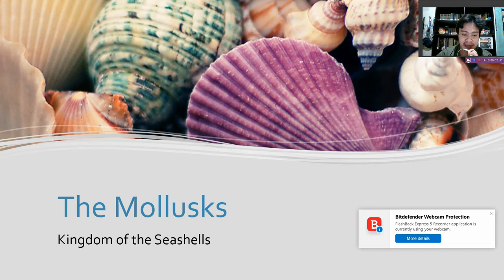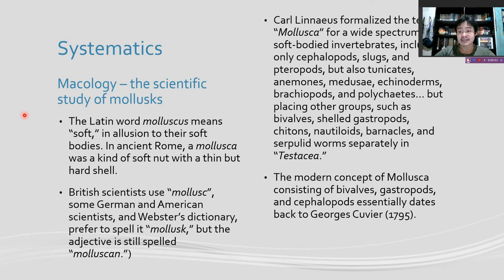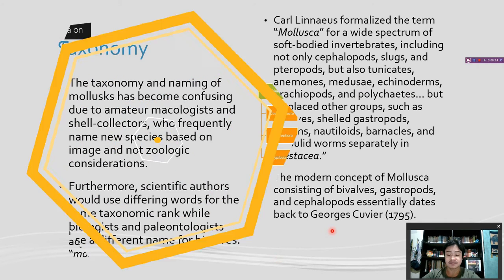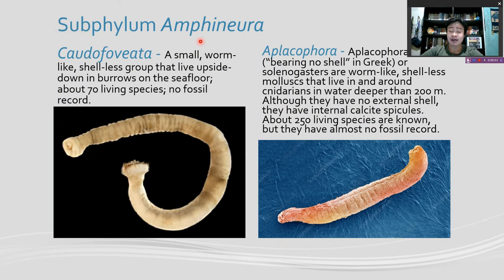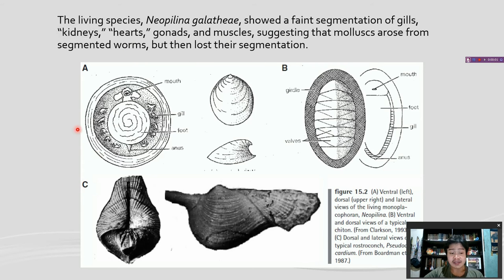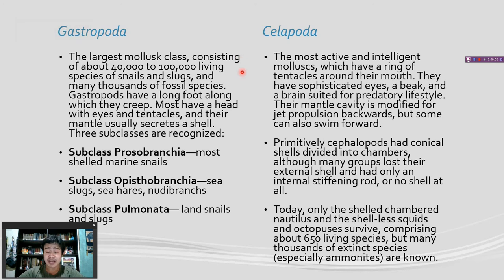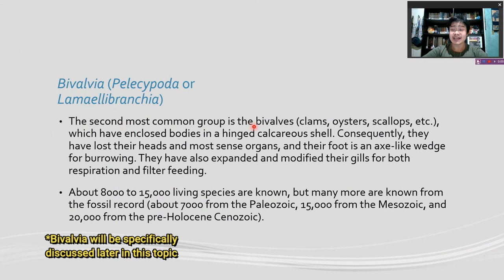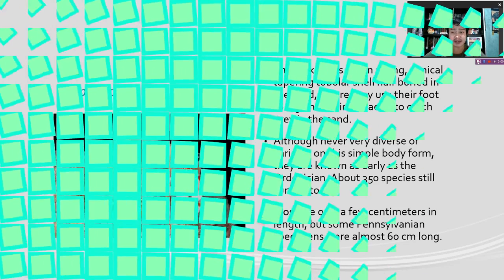Chapter 15: Mollusks, the Kingdom of the Seashells (Part 1) - GEOL 302 Paleontology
Rusita, James Nathan
Sanchez, Theodore
Sumargo, Marinelle